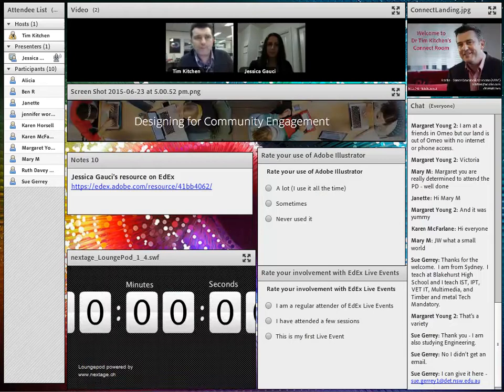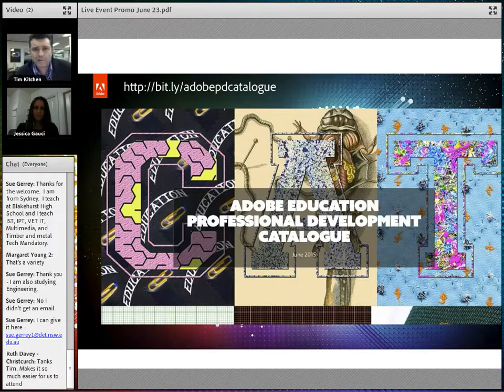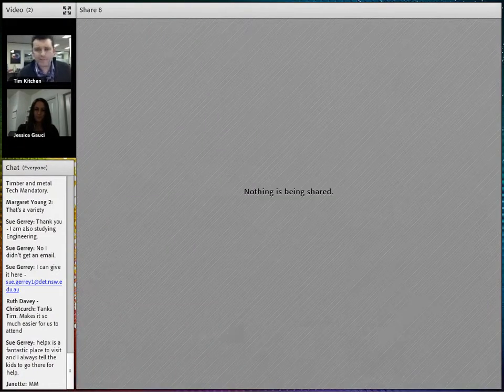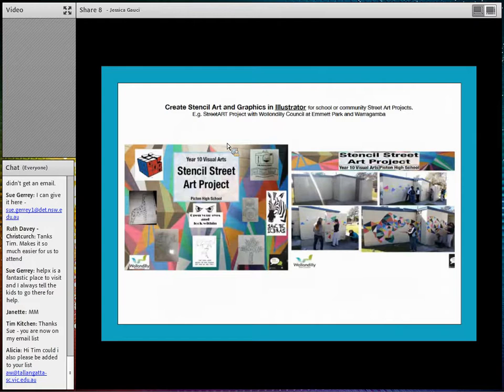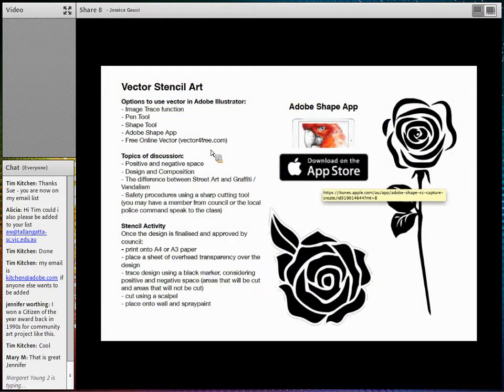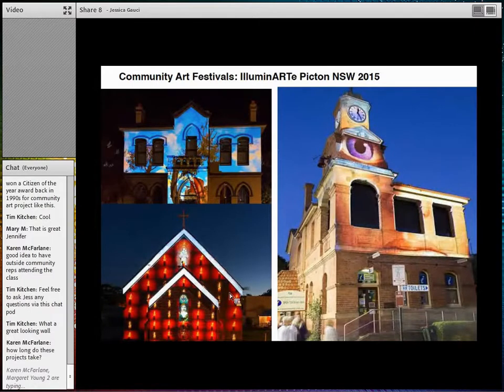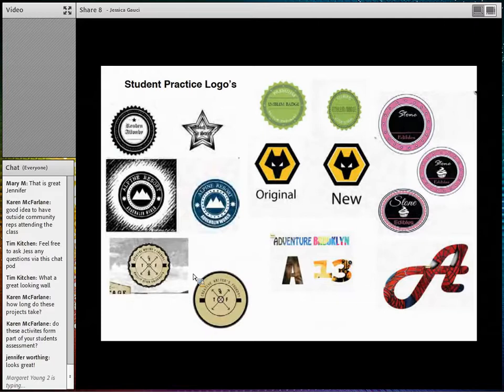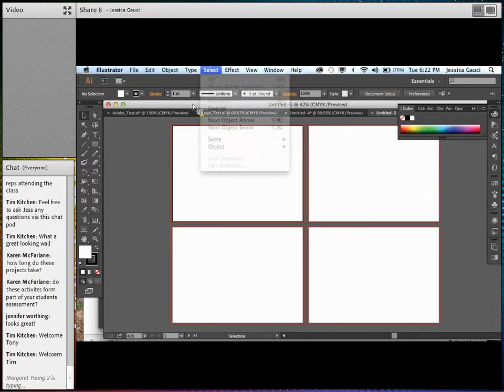Designing for Community Engagement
In this EdEx Live Event,  Jessica Gauci (ACL from Australia) presented ways to develop projects with secondary students that allow for engagement with the community using Adobe Illustrator.